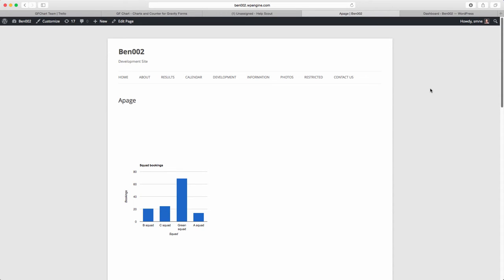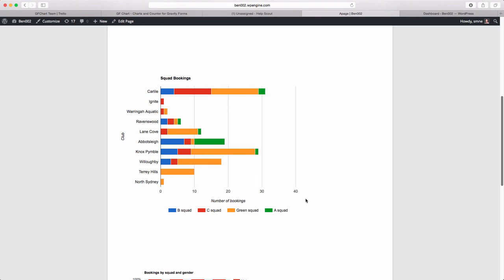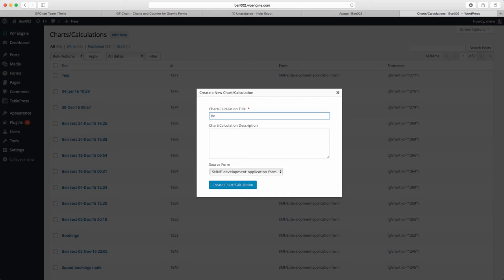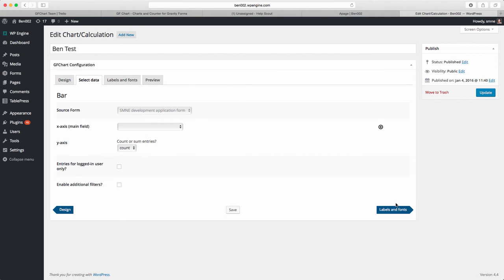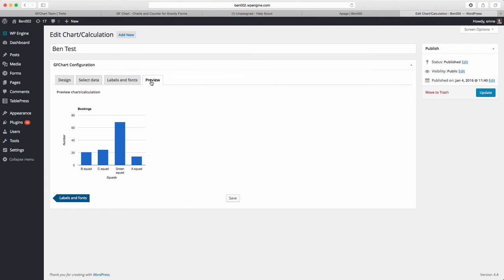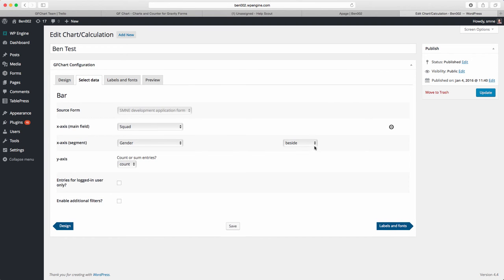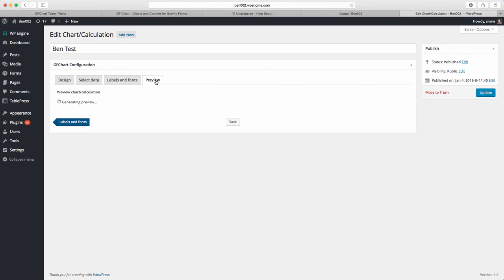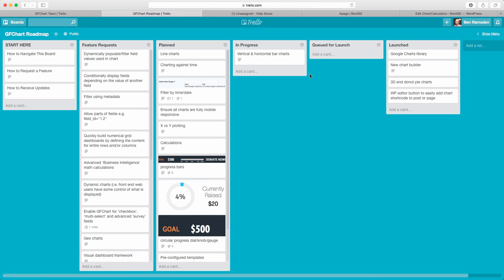GFChart v0.7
Demonstration of the new bar chart capabilities in GFChart v0.7